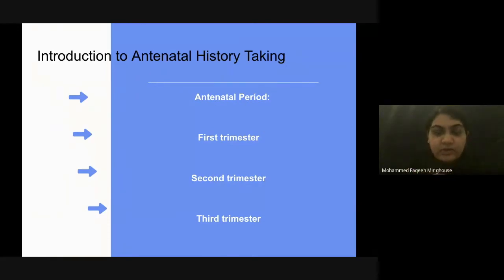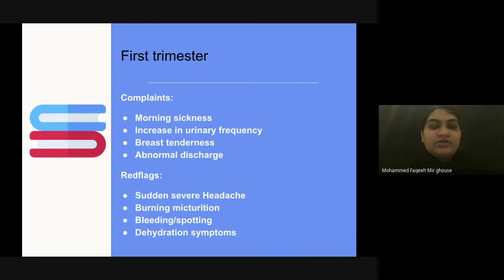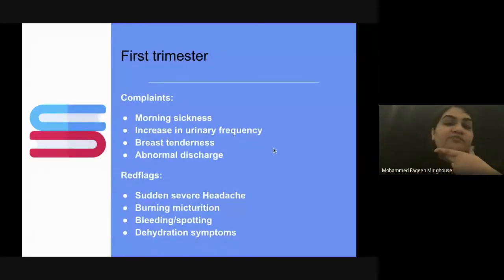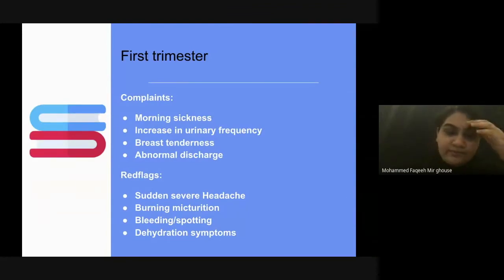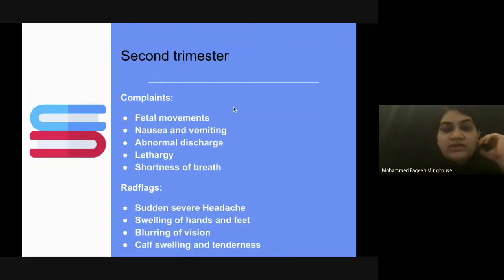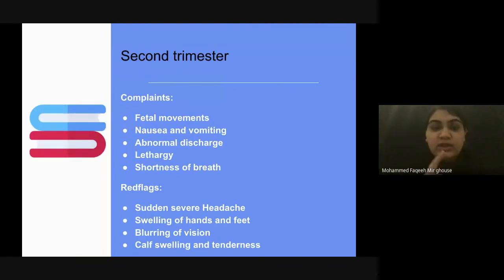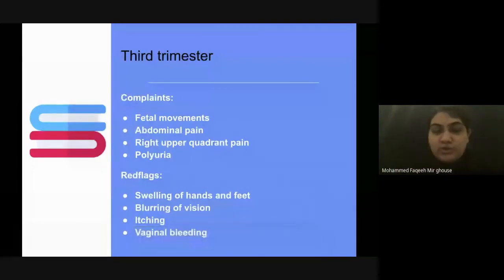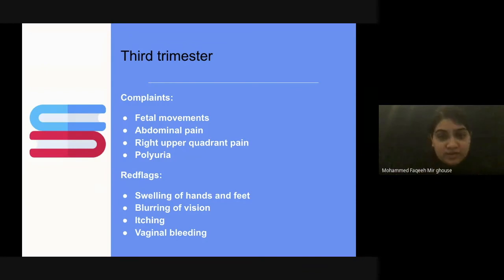Antenatal history taking. Part 1.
Recorded live session. This session has been broken into parts for user accessibility.

If you liked our session please like our Facebook page and help us grow!